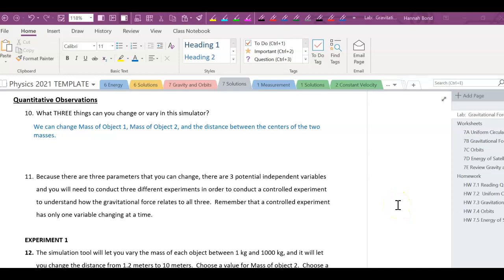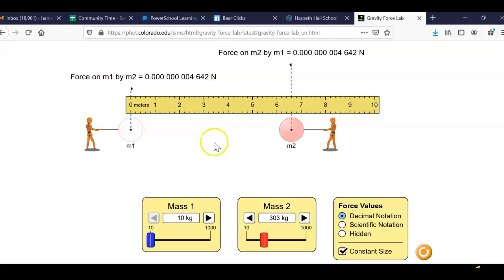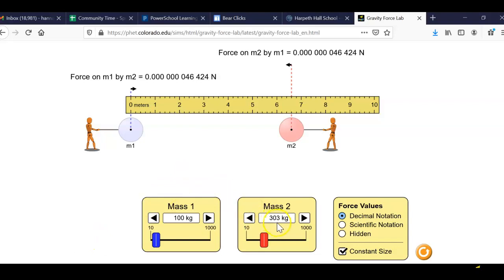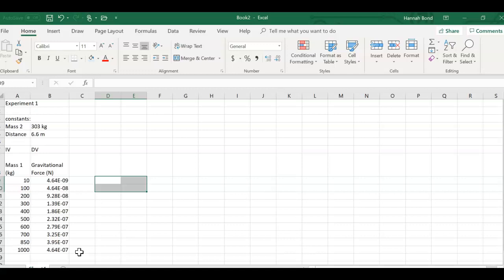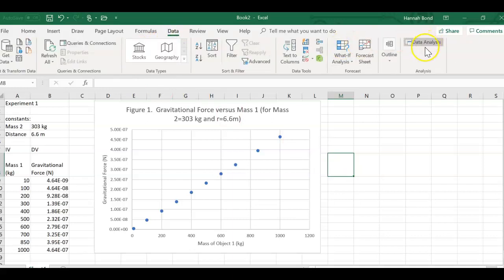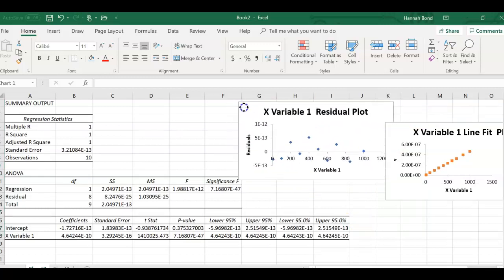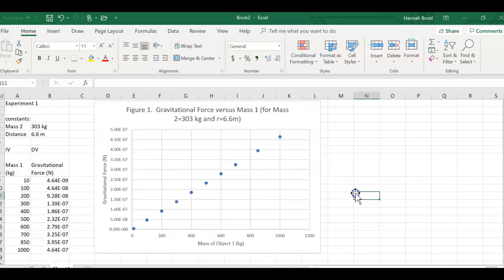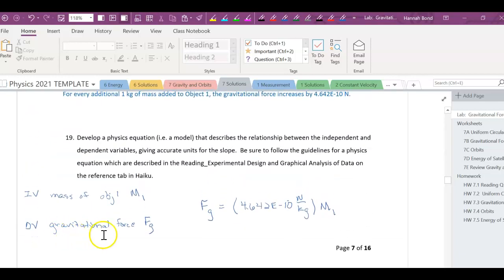Gravitational Force Lab Experiments 1 and 2